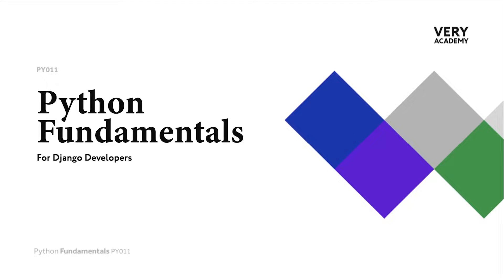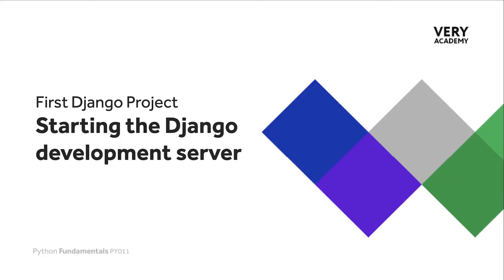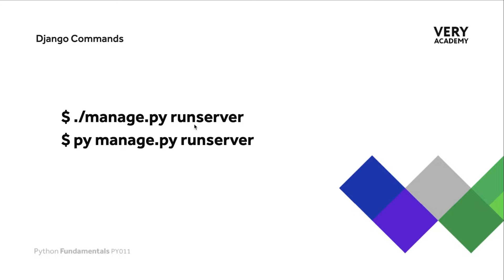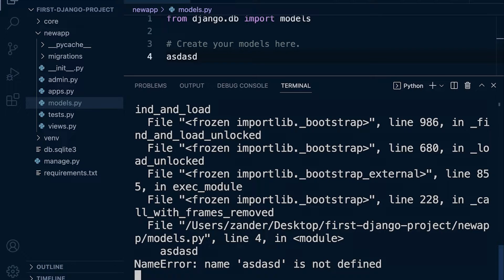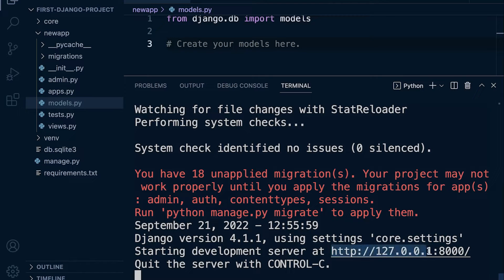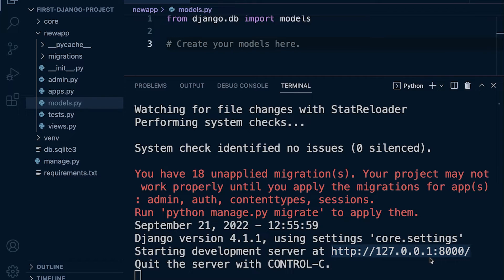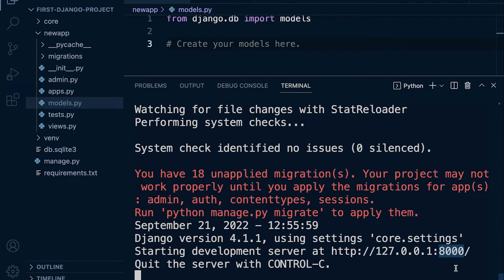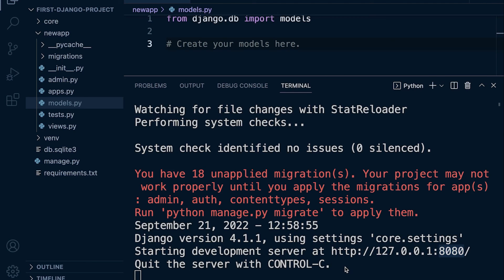Python Django Course | Starting the Django Development Server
In this tutorial, we learn how to start a new Django development server.